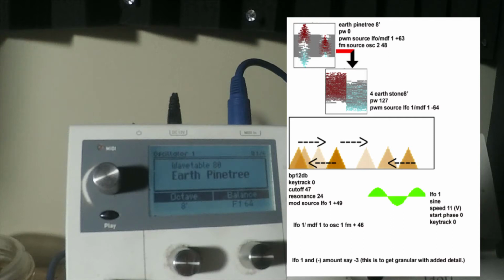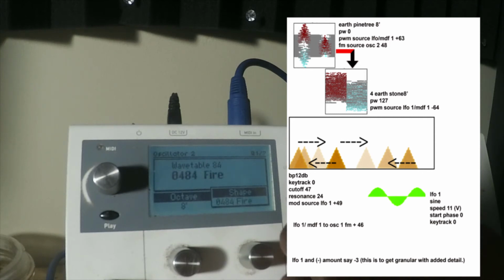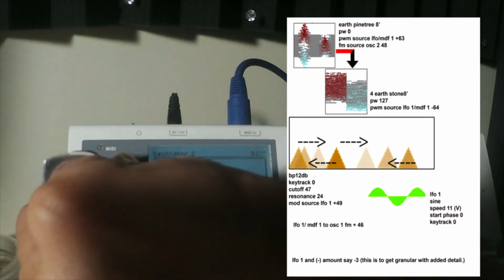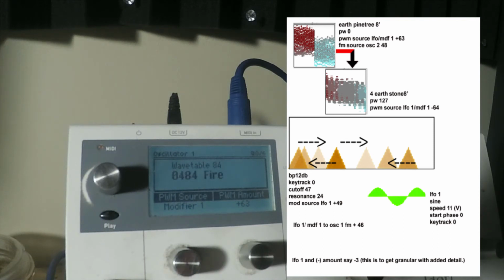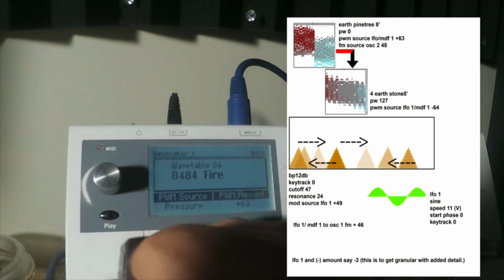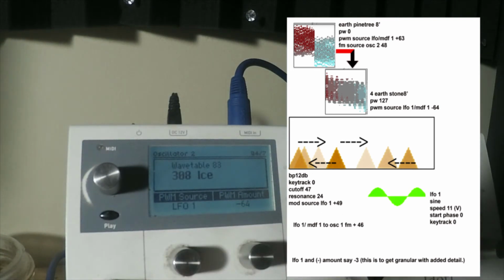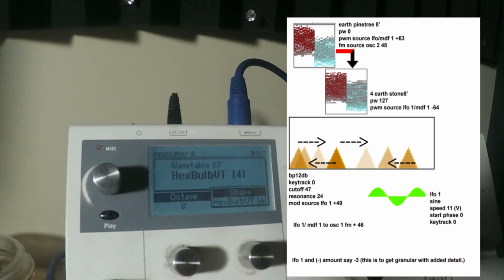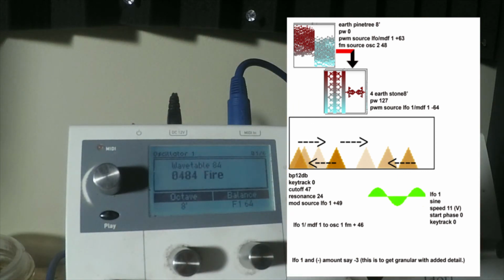Waldorf Blofeld Drones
⚠️LOUD SPEAKER RECOMMENDED ⚠️zonin, dronin, got this synth moanin and groanin. We will be right back